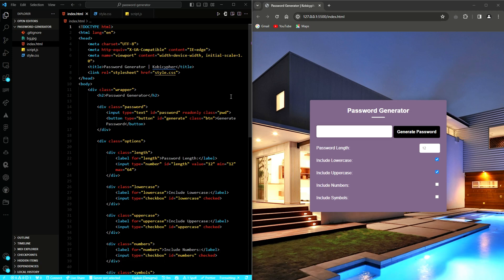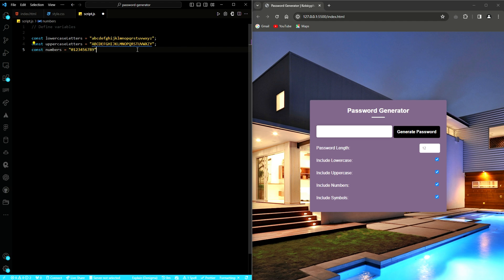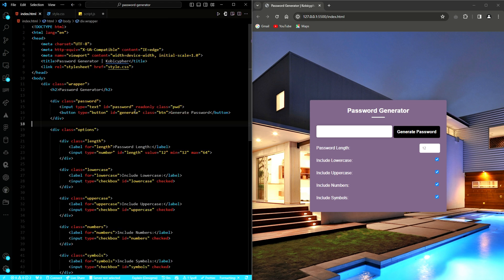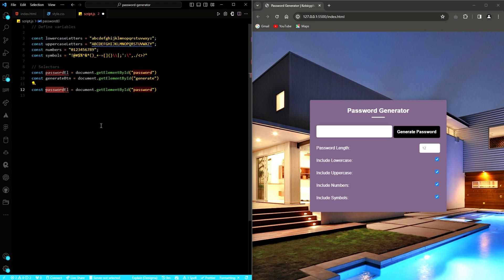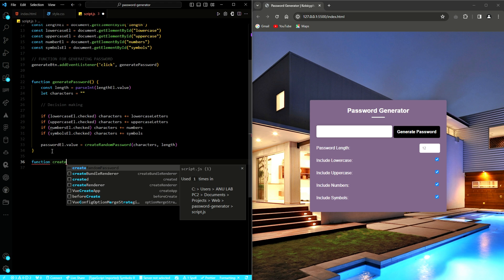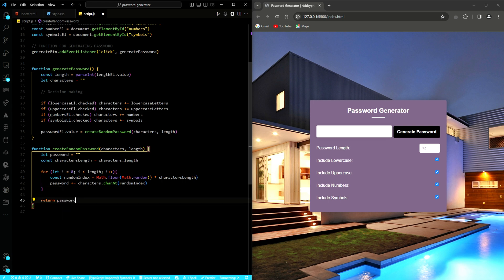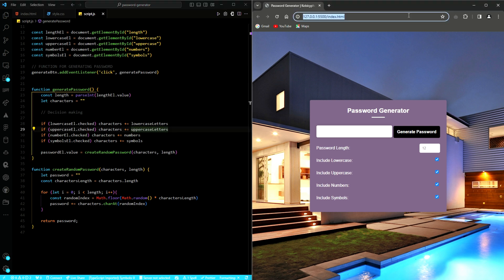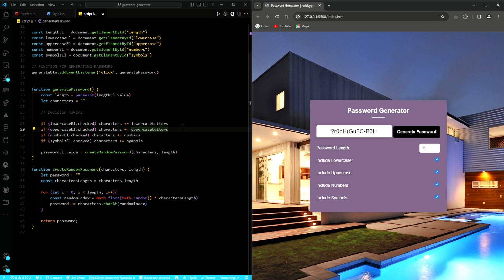Master JavaScript: Build Password Generator using HTML CSS and JavaScript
Learn how to create a password generator app using HTML, CSS, and JavaScript. This tutorial will teach you step-by-step how to manipulate the DOM. Perfect for web developers and designers looking to enhance their skills in front-end development. Let's get started!

⚡ Please comment on your suggestion for my improvement.